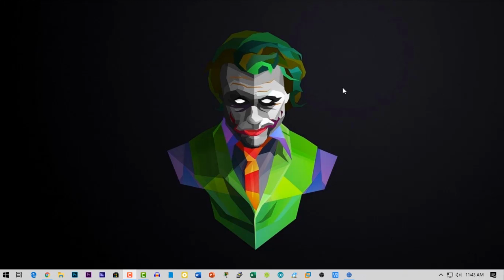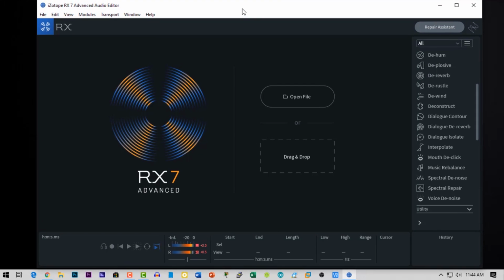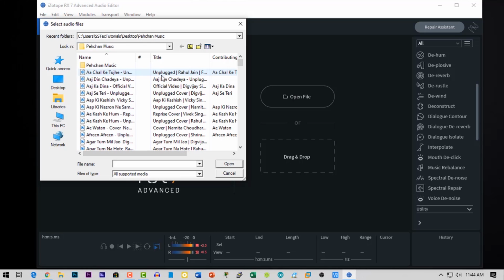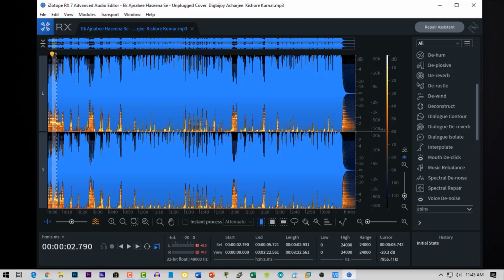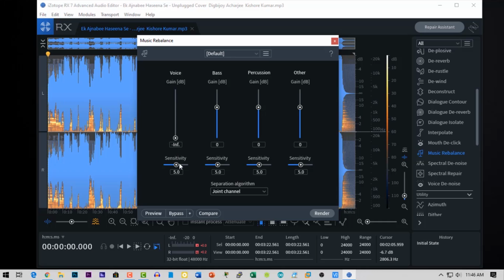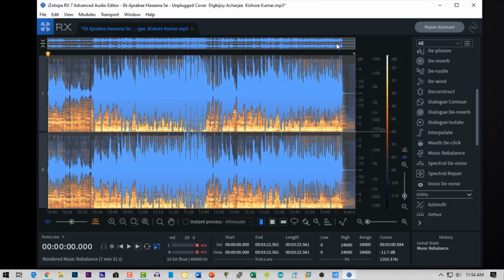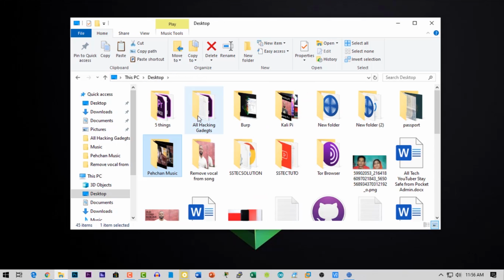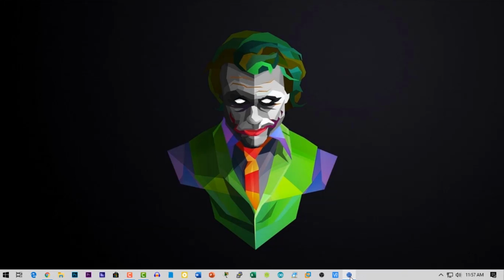How To Remove Vocal From Any Songs 100% Working | Make Your Own Cover Song!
Wanna Remove Vocal From Any Songs? Watch this video till the end  To Remove Vocals From Songs With iZotope Rx7 Advanced audio editor & make your own cover song.
Very easy with satisfying audio output.